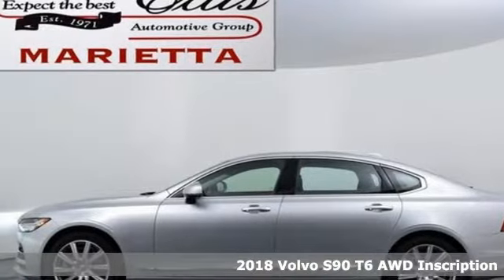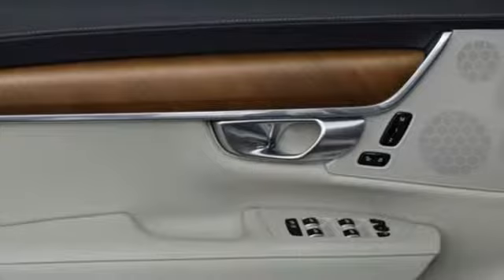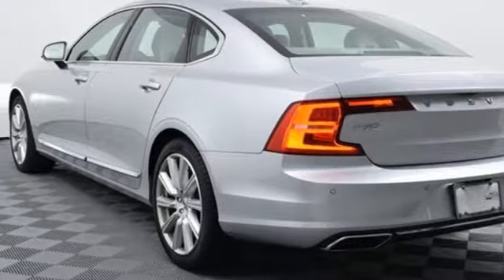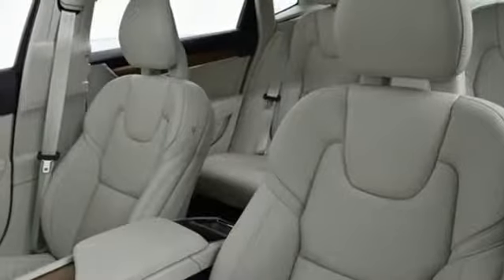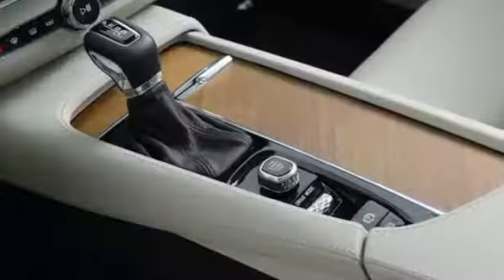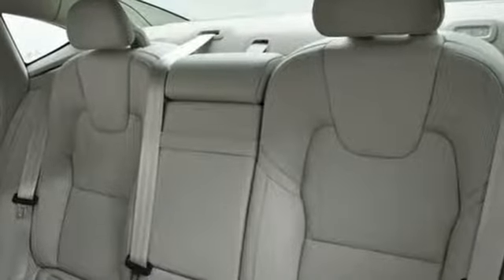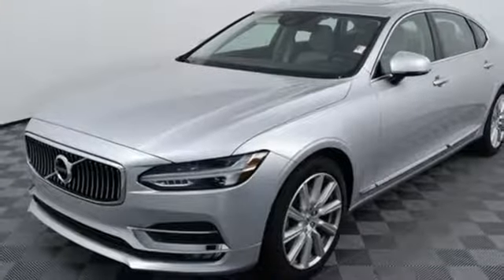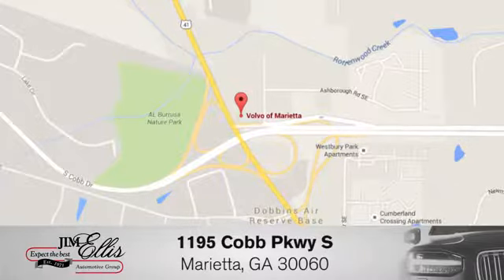New 2018 Volvo S90 Marietta, GA Atlanta, GA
Year: 2018
Make: Volvo
Model: S90
Trim: T6 Inscription
Engine: I4 Supercharged
Transmission: Automatic with Geartronic
Color: Silver
Interior: Blond/Charcoal
Stock #: TV5435
VIN: LVY992ML0JP035992
2018 Volvo S90 T6 Inscription

Address:
1195 Cobb Parkway S